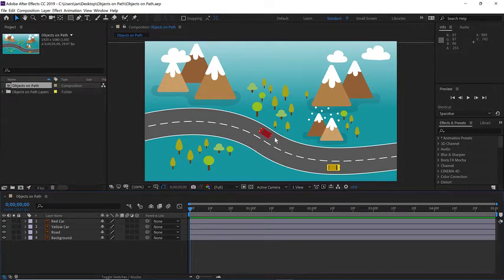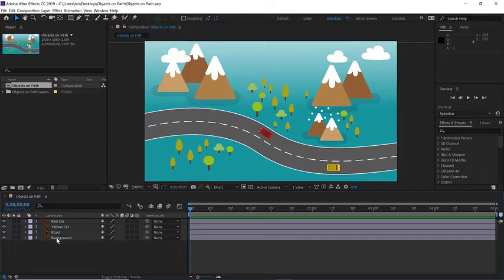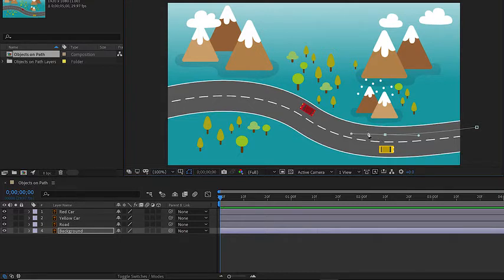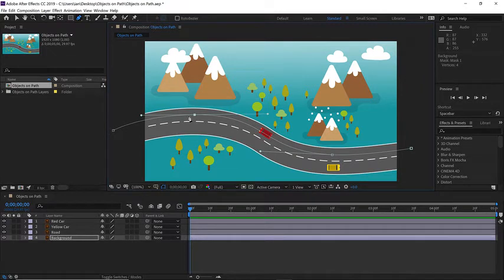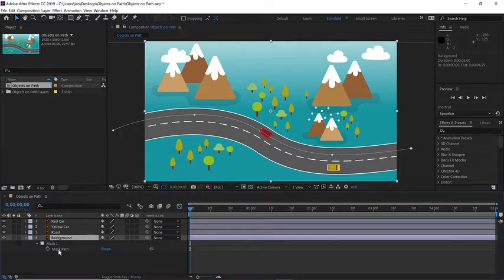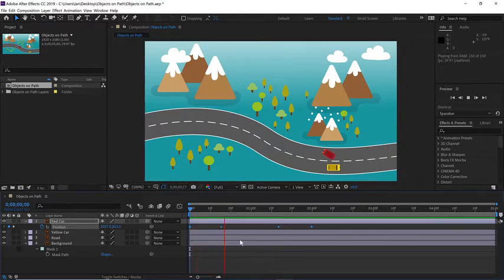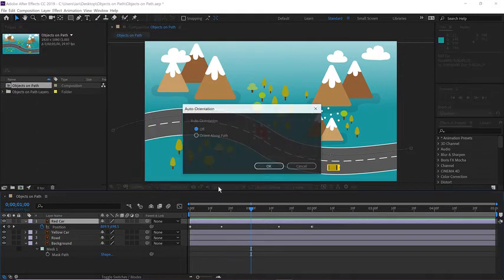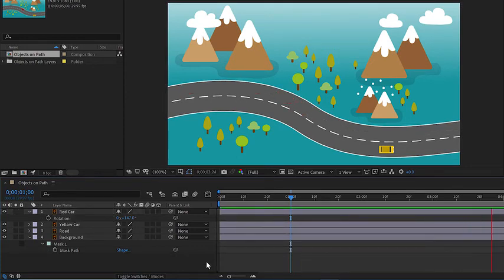Learn after effects - Paste paths into position keyframes and fine tune the animation path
What you learned: How position keyframes and path points are interchangeable.

Create a path

Select a layer and use the Pen tool to create anchor points for a path.
Click and drag to add anchor points and expose the handles.
Move the handles to adjust the shape of the path.
Use the path to create position keyframes

Switch to the Select tool in the Toolbar.
Select the layer which contains the path and press M to reveal the Mask Path property.
Select the words Mask Path and then choose Edit -  Copy to copy the path.
Select the layer to which you want to apply the path and press P to reveal the Position parameter.
Select the word Position in the Timeline and choose Edit - Paste to add the path data as Position keyframes.
Change the timing of the animation

Deselect all the keyframes. Then drag the first or last keyframe to change the duration of the animation along the path.
Orient the object along the path

Go to Layer - Transform - Auto-Orient, and choose Orient Along Path.
Press R to open the Rotation parameter, and scrub to rotate the animated layer to the proper angle on the path.